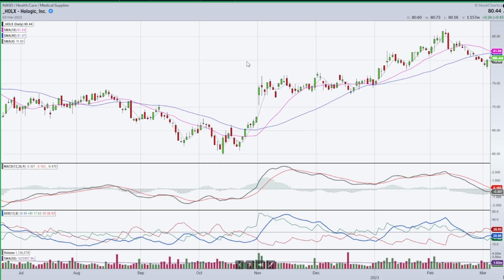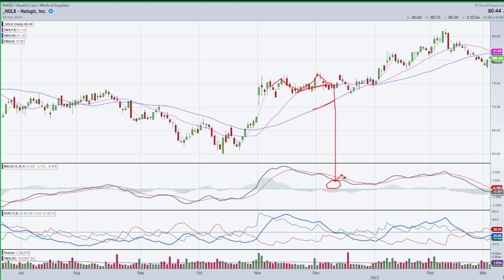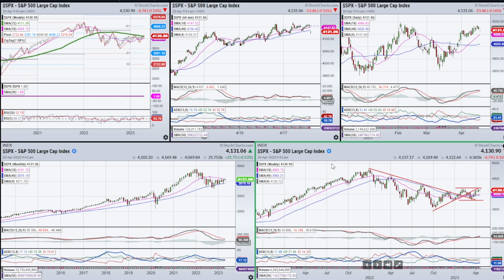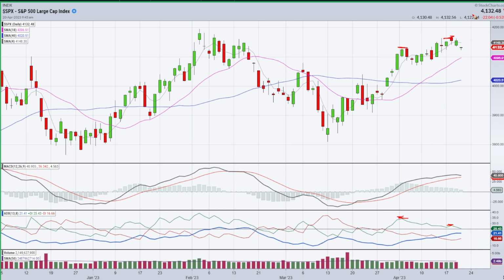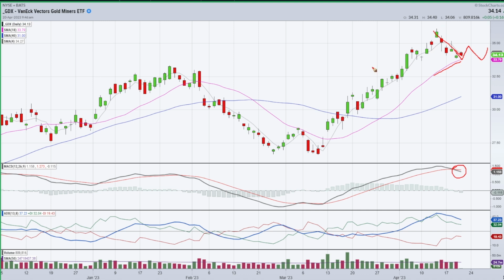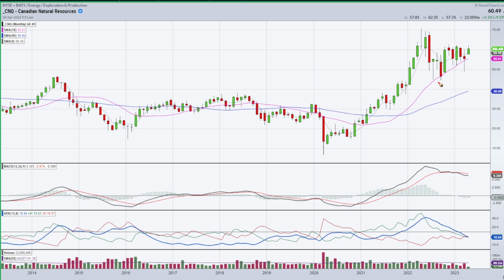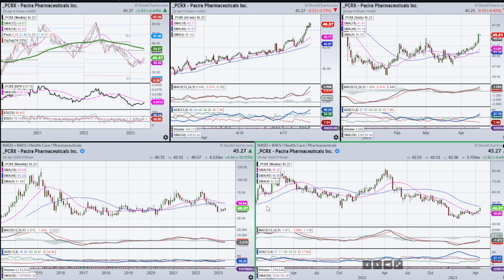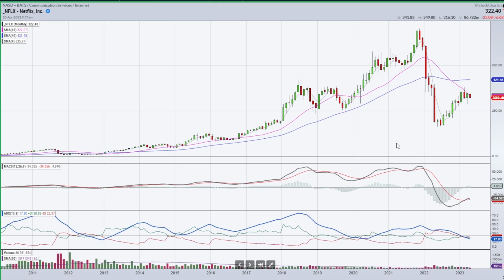MACD Reverse Divergence | Joe Rabil | Stock Talk (04.20.23)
Joe Rabil of Rabil Stock Research shows a MACD divergence signal that takes place in the direction of the trend. He explains how there are other hints to know when this pattern is getting ready to trigger using MACD zero line and ADX. He then covers the stock symbol requests that came through this week.

00:00 - Intro
01:57 - Trading Lesson: MACD Reverse Divergence
07:50 - A Quick Note About My Services
08:12 - S&P 500 ($SPX) in Transitional Phase
13:07 - VanEck Gold Miners ETF (GDX)
16:30 - Symbol Requests: Devon Energy (DVN), Canadian Natural Resources (CNQ)
19:05 - Delta Air Lines (DAL), Pacira Biosciences (PCRX), Hologic (HOLX)
22:45 - Omnicom Group (OMC), Netflix (NFLX), Tesla (TSLA)